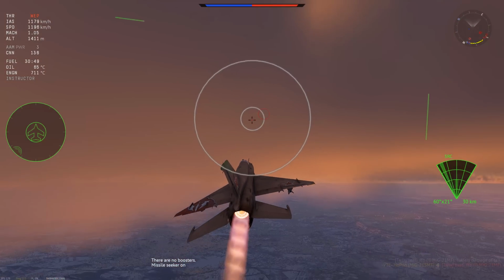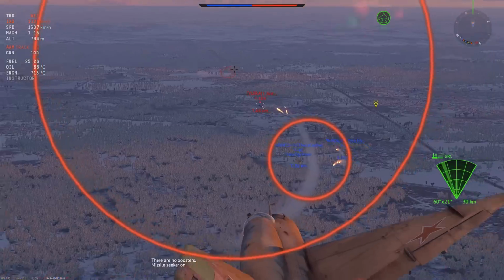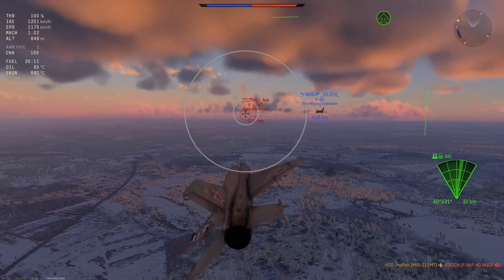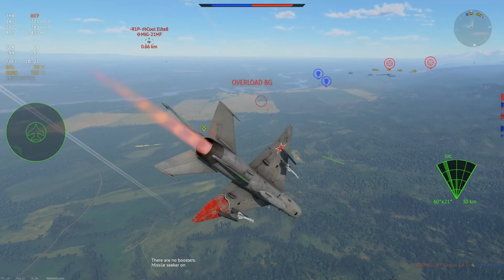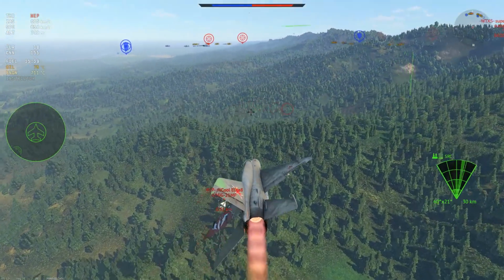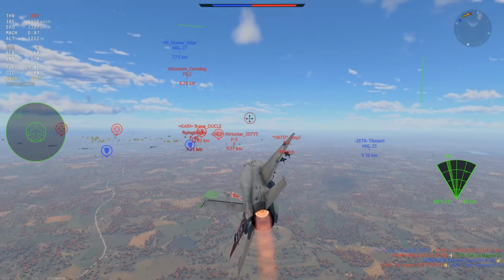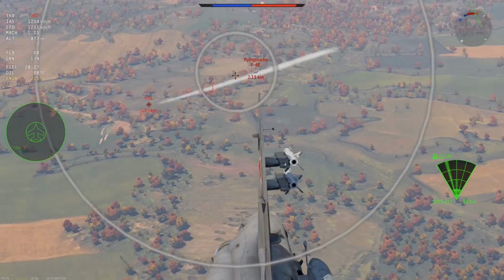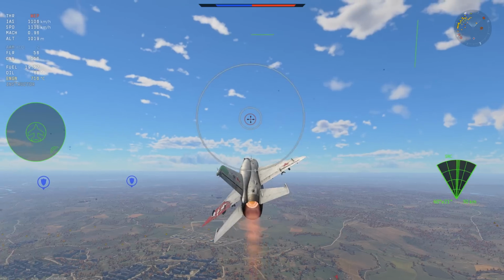Learning Supersonics - MiG-21SMT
0:00 Quick Ace + Intro
3:00 Quick 6 kill and the basics
6:13 1v1 vs F-4E with tips
7:00 Reversing a MiG-21MF
7:47 missile tip vs aware enemies
8:15 Long game carry

Fuel: Full tank
Ammo: Air Targets
Load out: 4x R-60 Missiles
Convergence: 600 meters
Vertical Targeting: No
Crew: maxed (lvl 75) + expert